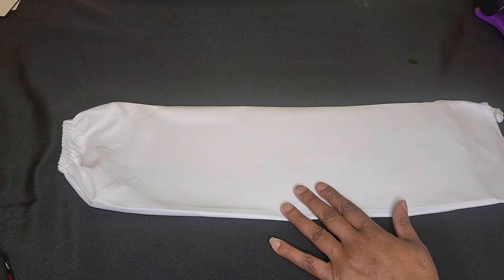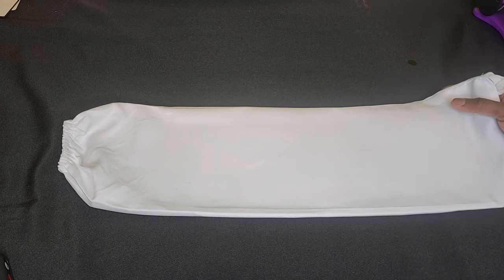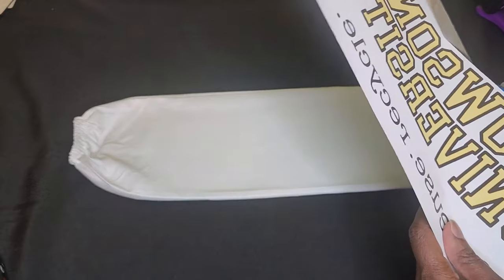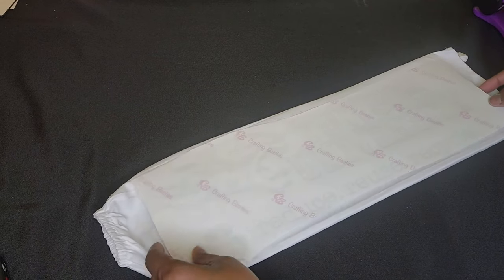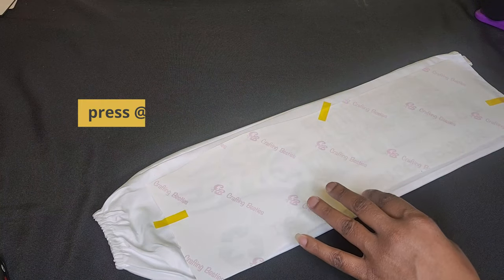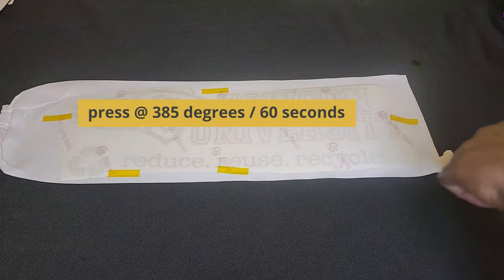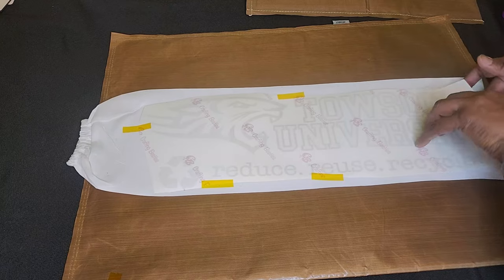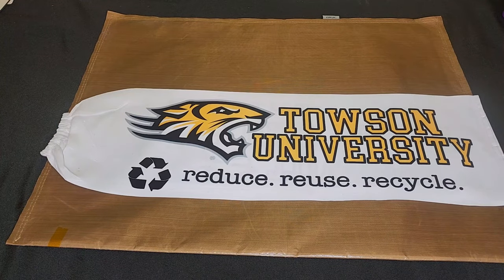Sublimation Plastic Bag Holder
No longer do you have to see a plastic bag filled with plastic store bags.  Create a custom holder for all those bags.  You can easily pull them out from the bottom of the holder.

*STANDARD MUSIC LICENSED PURCHASED*